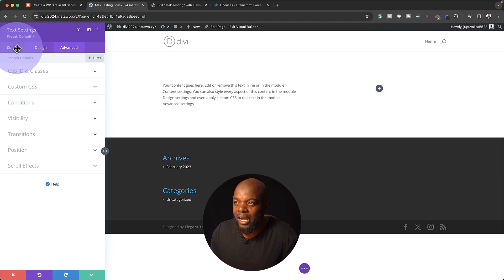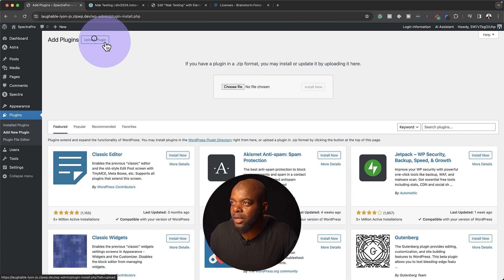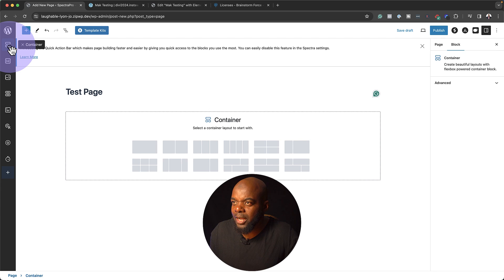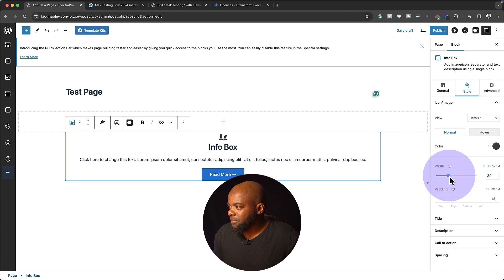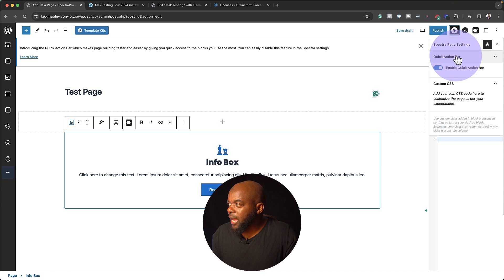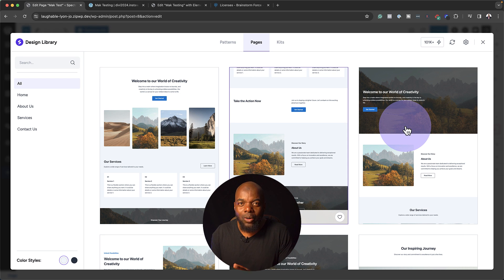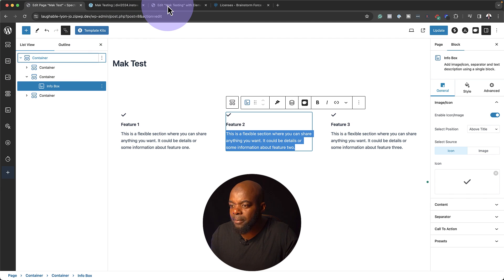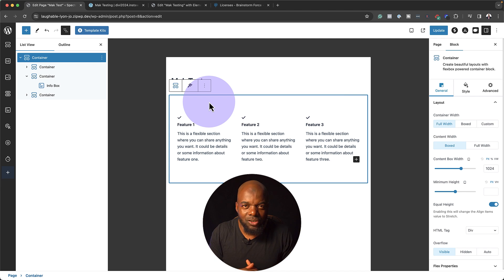Spectra Pro Review - WordPress Page Builder Experience.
In this video, I do a Spectra Pro Review. Spectra Pro has a page builder-like experience.